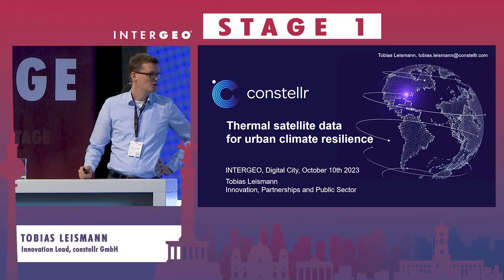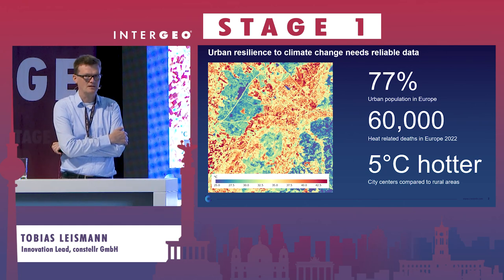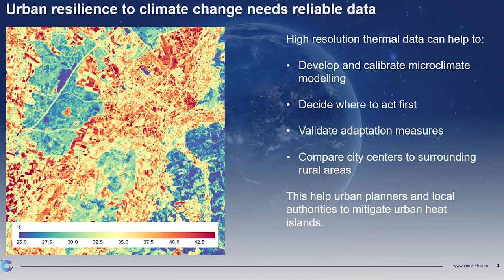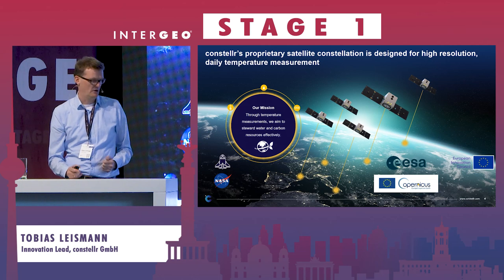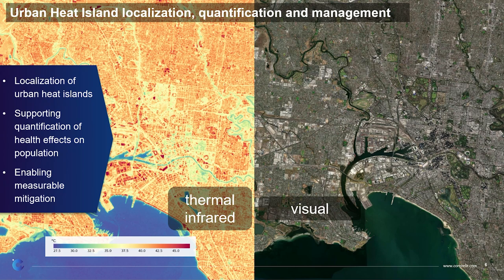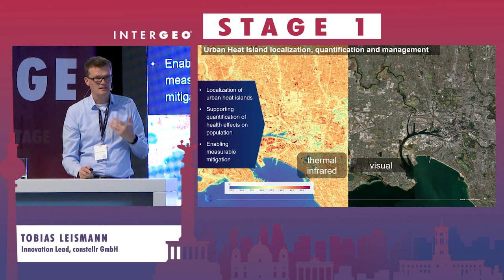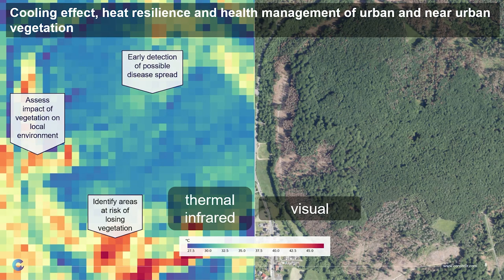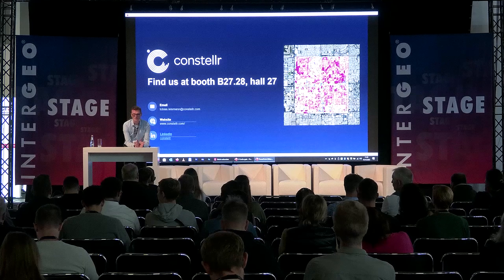TOBIAS LEISMANN: FROM DATA TO ACTION: THERMAL SATELLITE DATA FOR URBAN CLIMATE RESILIENCE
TOBIAS LEISMANN
constellr GmbH, Innovation Lead

Climate resilience of urban areas is one the biggest challenges for humankind. With more than 50% of the world’s population living in cities, finding solutions for the urban heat island effect becomes a pressing issue.

Constellr is launching a proprietary satellite constellation designed from the ground up to increase climate resilience by measuring water, temperature, and carbon with unprecedented accuracy and coverage. The space-proven solution is highly affordable, globally scalable and replaces uncertain models by direct measurements to obtain more relevant information in time to act.

We will demonstrate how accurate temperature data supports digital urban planning solutions focusing on urban heat islands, infrastructure resilience and the health and management of urban green areas.